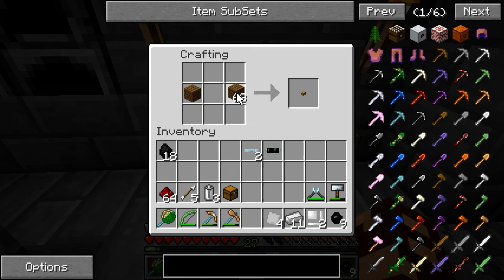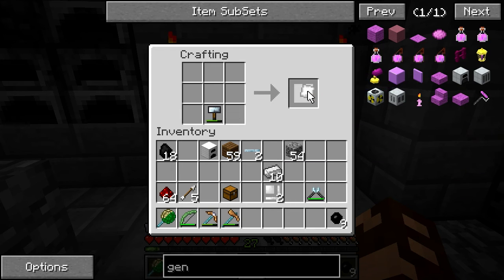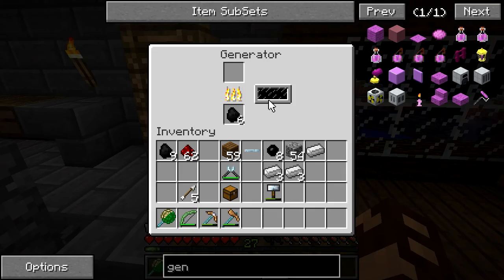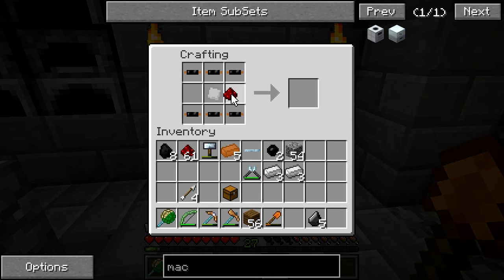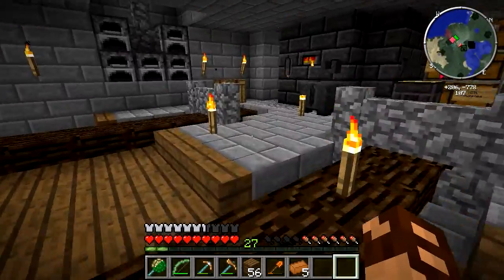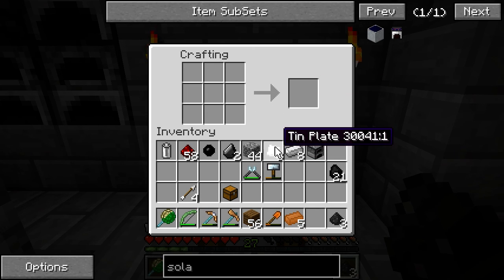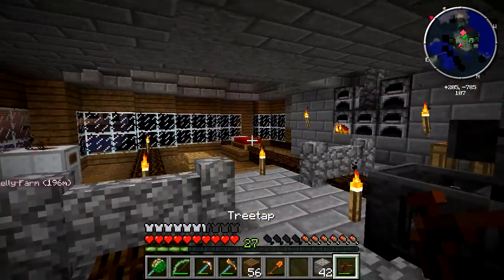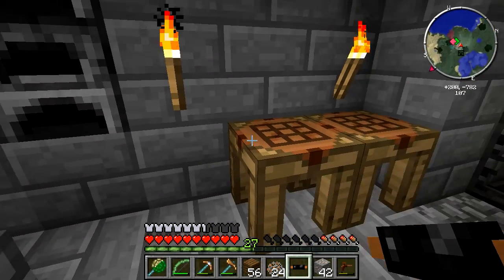Modded Survival (EP01) Basic Machines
Modded Survival is a private FTB-like server for me,
my kids and possibly a few of my friends using
Minecraft 1.6.4.

Current MODs; Aquaculture, Bibliocraft, Carpenter's Blocks,
Chicken Chunks, Industrialcraft, Iron Chests, Natura, NEI,
Painter's Flower Pot, Pam's Harvestcraft,
Railcraft & Tinkers' Construct

◄▼►◄▲►◄▼► Music ◄▼►◄▲►◄▼►